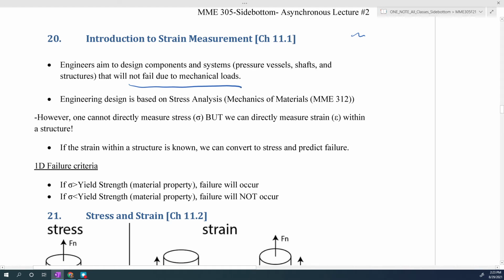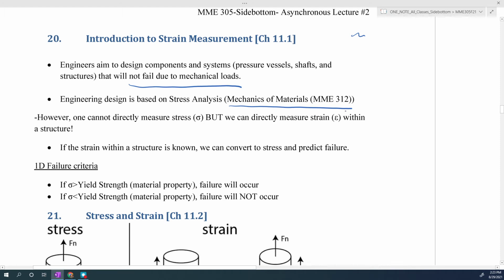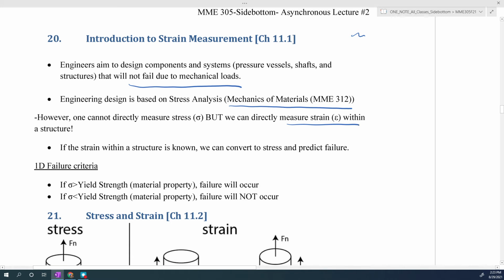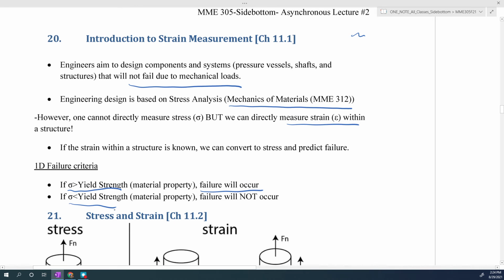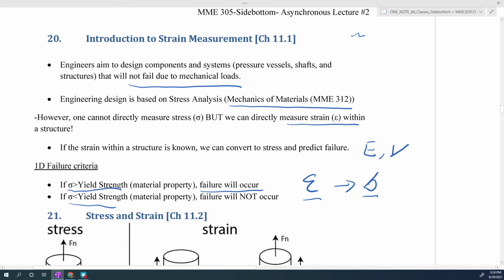MME 305 Asynchronous L02 #020 Introduction to Strain Measurements Ch 11 1